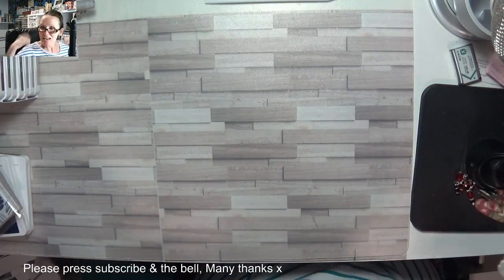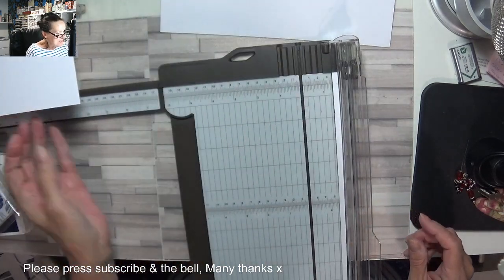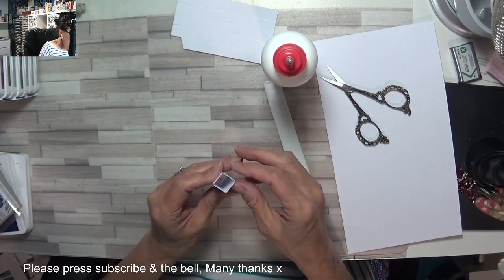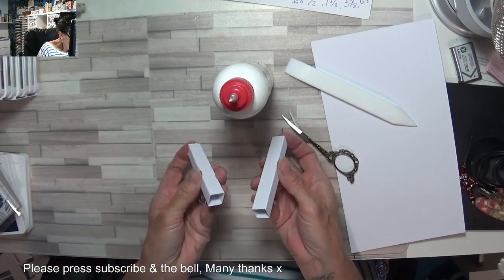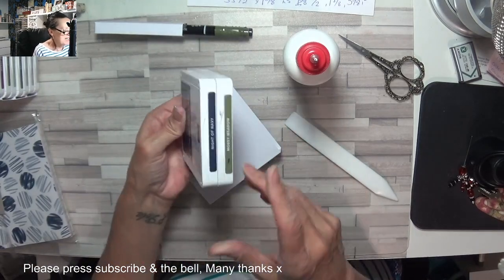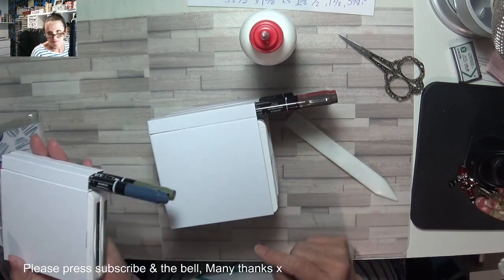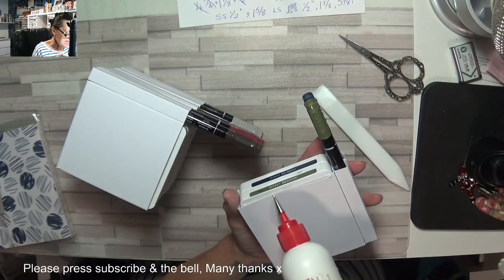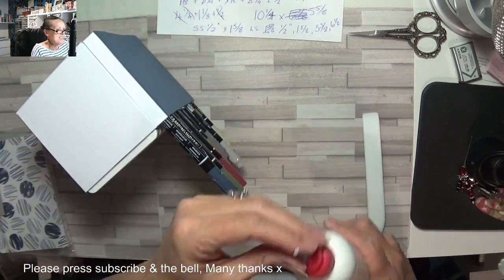Stampin Up Ink & Marker Storage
Hi I'm Gaynor, and tonight's video is this gorgeous Stampin up ink & marker storage  using  new items from the new June 2020 catalogue,  hope you enjoy x x